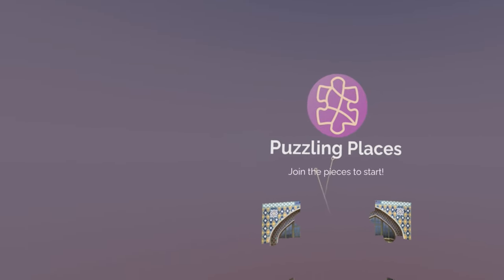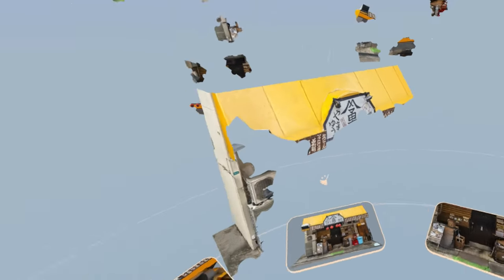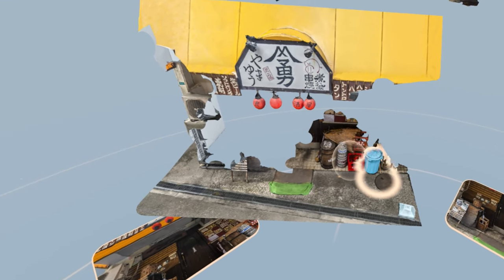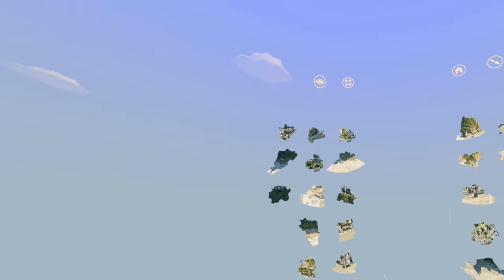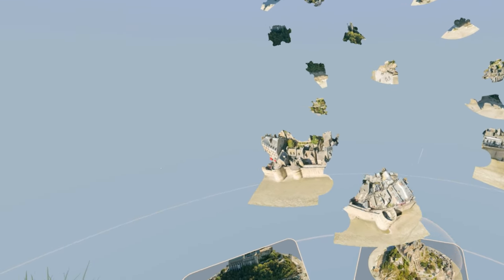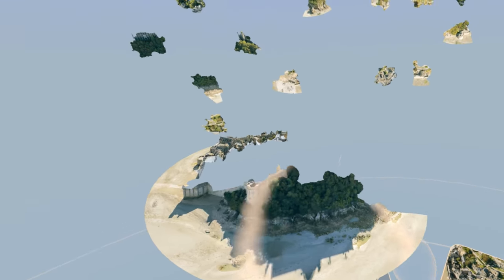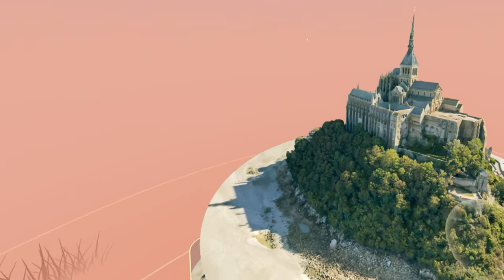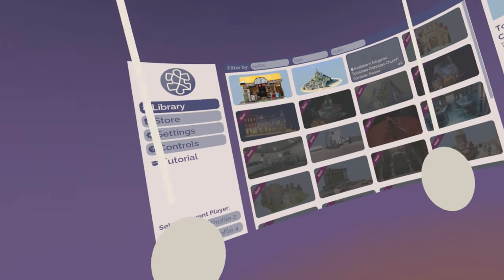3D jigsaw puzzling in VR - PUZZLING PLACES - Gameplay - PSVR2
Construct 3D puzzles of beautiful places from around the world - without cluttering your kitchen table.
Piece together a library of beautifully detailed puzzles, each created from photorealistic 3D scans and brought to life with an immersive soundscape as you progress.
Enjoy the satisfying flow of puzzling or increase the difficulty and challenge yourself with hundreds of pieces.

0:00 Intro
0:20 Intro puzzle
1:29 Kushi Yaki Restaurant 25 pieces
7:40 Le Mont-Saint-Michel 25 pieces
14:57 Outro

Played on Playstation 5 / PSVR2.
Also available on PC (VR)